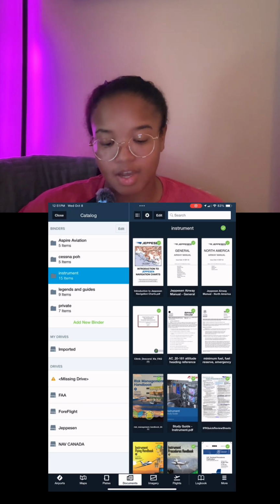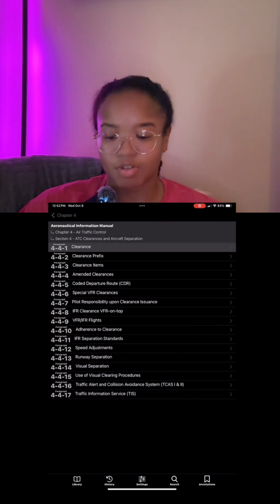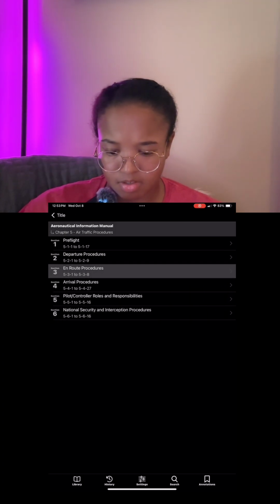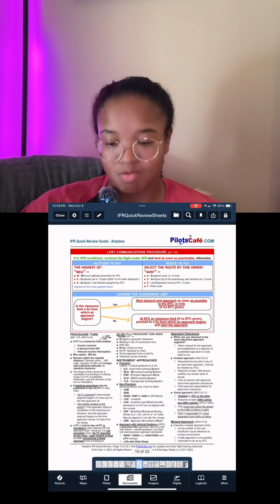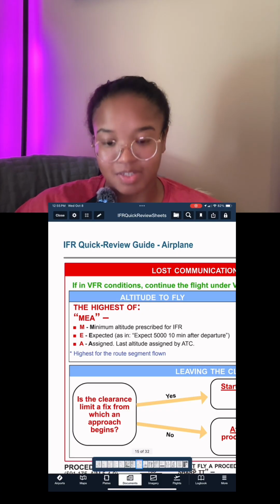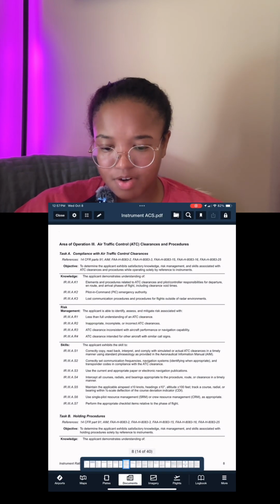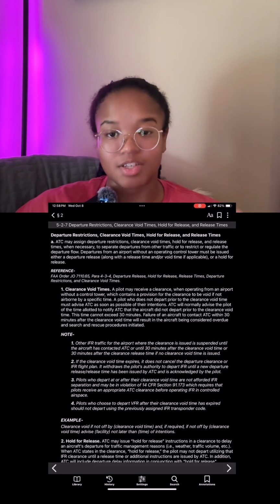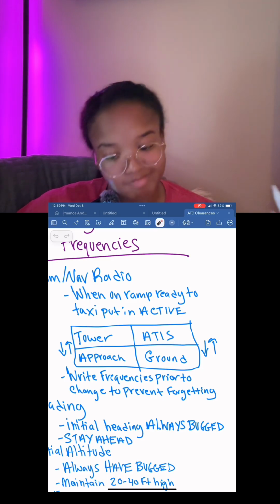October instrument acs rundown ep 8 aoo 3 task a